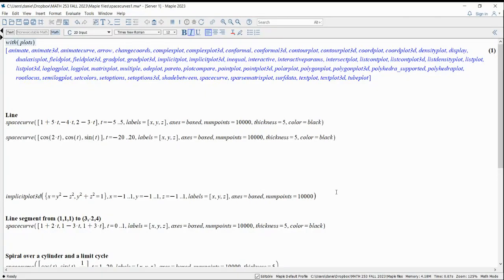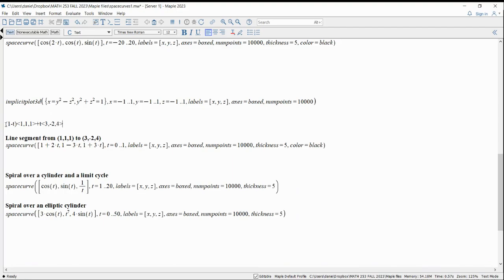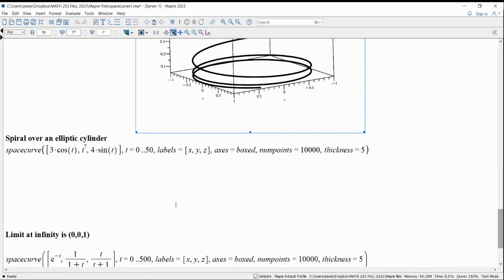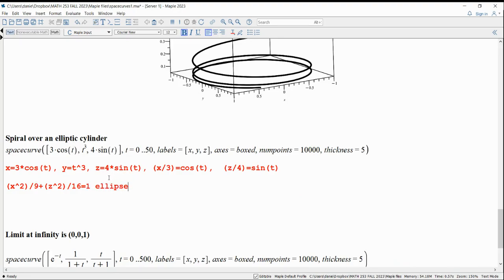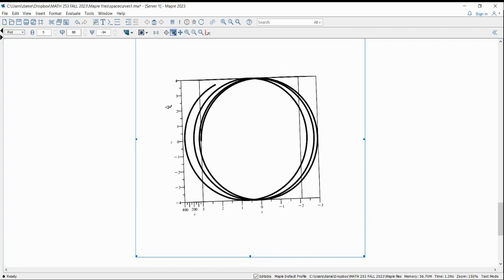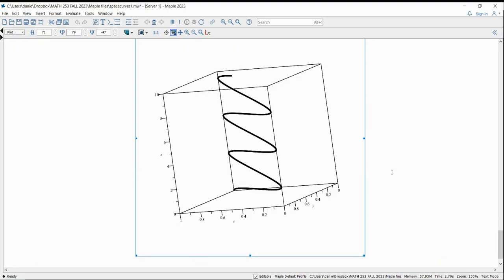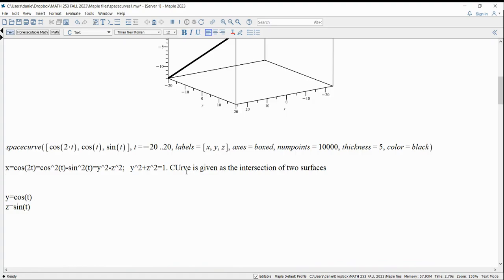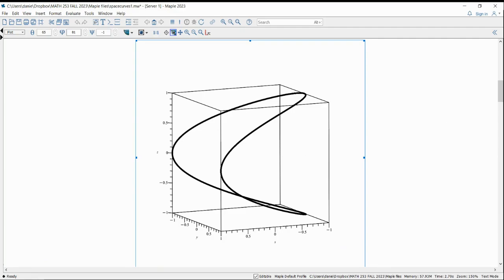Lesson 13.1 (Vector Functions) part 2